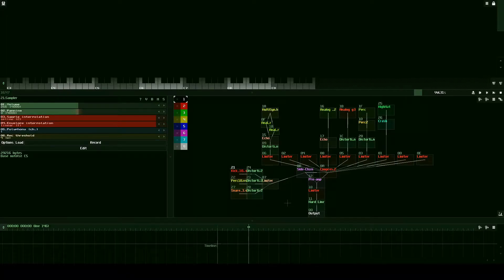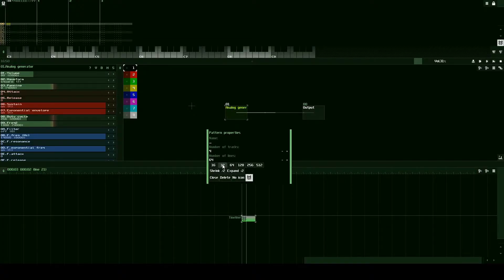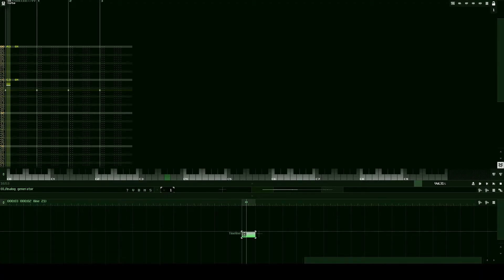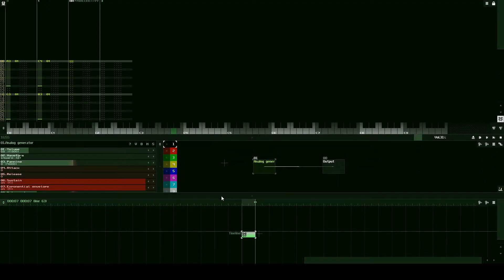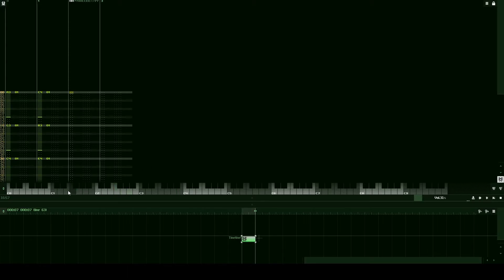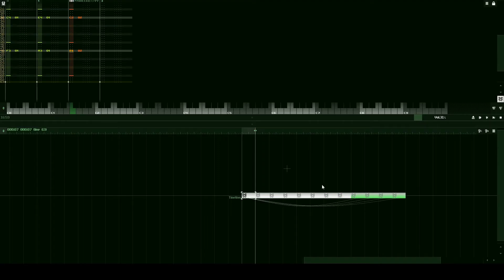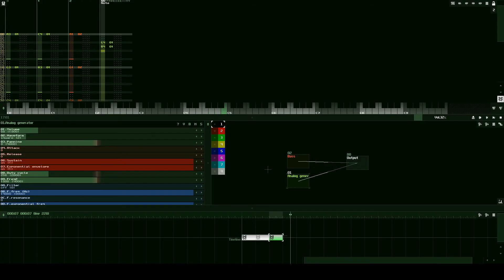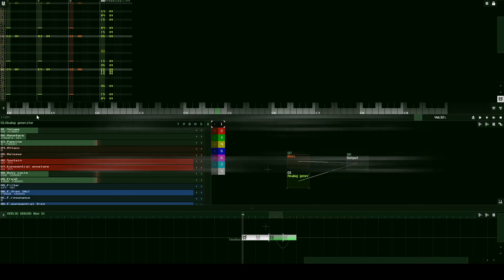SunVox for Programmers: Making Music for your Game! | Part 2